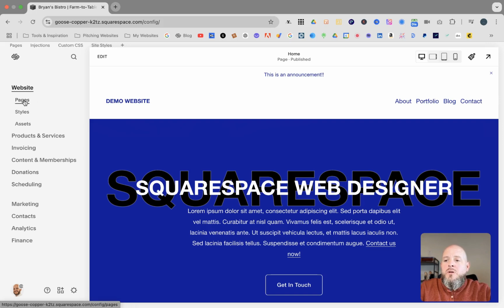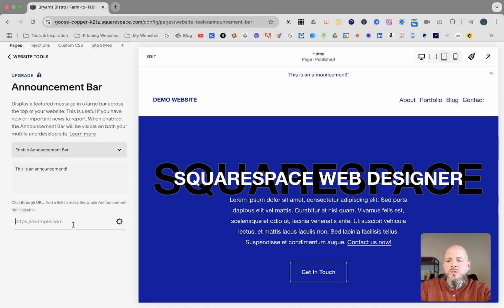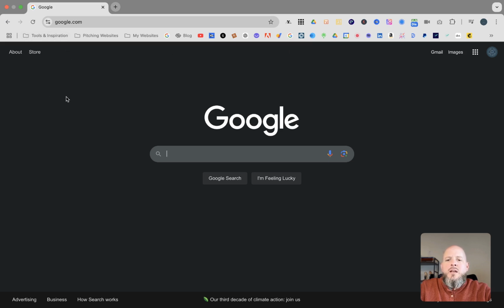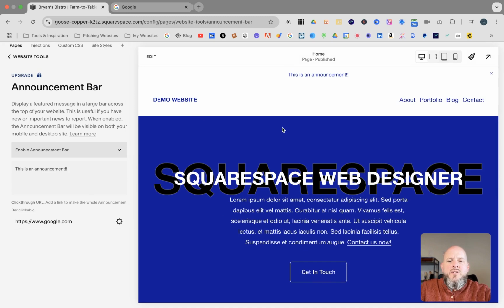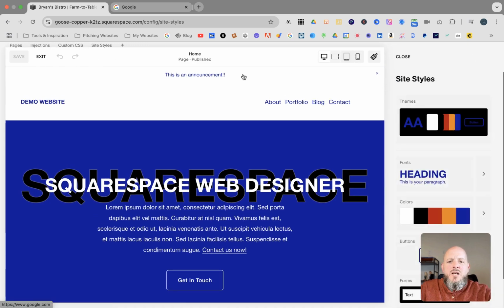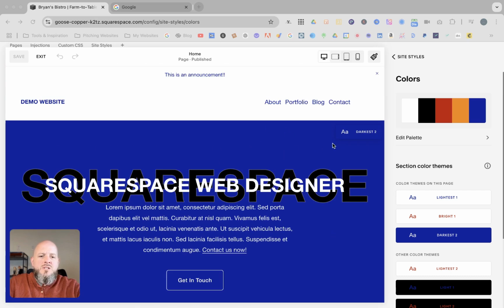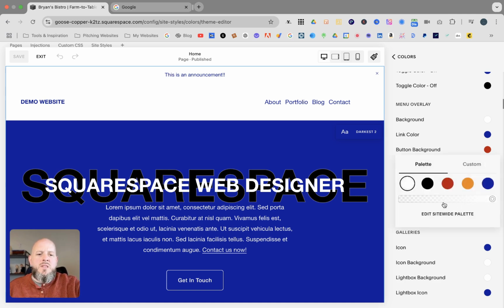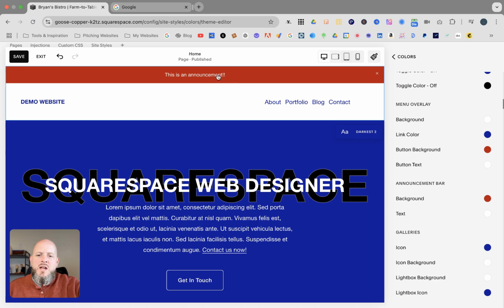GRAB Attention with Squarespace's Announcement Bar!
Do you want to draw attention to sales, promotions, or updates on your Squarespace site? The announcement bar is a simple but effective tool to highlight key messages. In this tutorial, I’ll show you how to enable, customize, and style your announcement bar for maximum impact.

Prefer to read your tutorials?

Timestamps:

00:00 Introduction to the Announcement Bar
00:43 Setting Up the Announcement Bar
02:58 Customizing the Announcement Bar
05:29 Final Tips and Conclusion